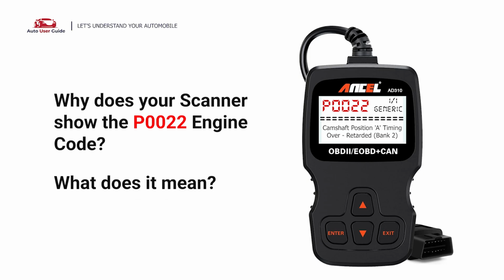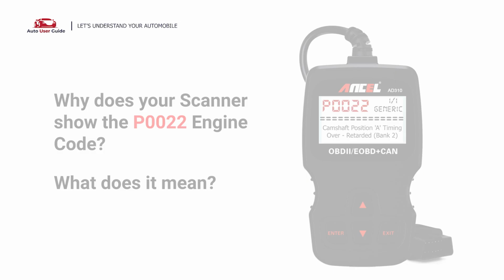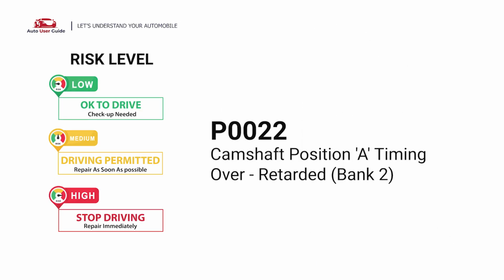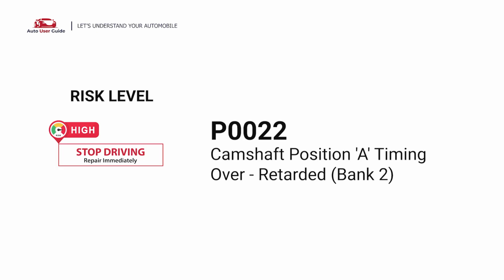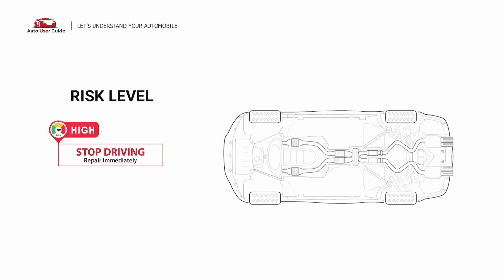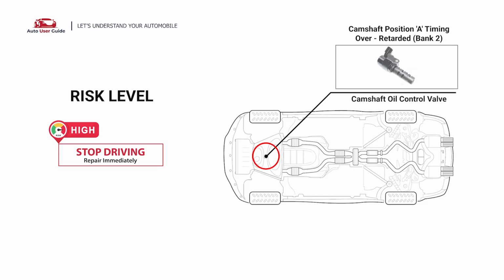Causes & Fixes: Fix P0022 Engine Error Code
The P0022 diagnostic trouble code (DTC) means “A” Camshaft Position – Timing Over-Retarded (Bank 2). It occurs when the ECM/PCM detects that the Bank 2 “A” camshaft, typically the intake camshaft, is more retarded than the commanded position. This system is controlled through variable valve timing (VVT/VCT), which uses engine oil and control components to adjust camshaft timing.

P0022 does not automatically mean the camshaft position sensor is faulty. Low or dirty engine oil, a restricted oil passage, a sticking VVT/OCV solenoid, wiring problems, a faulty camshaft actuator or phaser, and mechanical timing problems can all contribute to this code.

🎯 What you'll learn in this guide:

Understand what “A” Camshaft Position Timing Over-Retarded (Bank 2) means and how the ECM compares commanded and actual camshaft position.

Learn about low or contaminated engine oil, incorrect oil viscosity, restricted oil passages, a faulty VVT/OCV solenoid, damaged wiring or connectors, a worn camshaft phaser, timing-chain problems, and camshaft-position sensor issues.

✅ Common Symptoms
Possible symptoms include Check Engine Light, hard starting, rough idle, hesitation, reduced engine performance, poor fuel economy, and stalling. Some vehicles may have only the warning light with few noticeable symptoms.

How to Diagnose P0022
Connect an OBD-II scan tool and confirm P0022.
Check for additional camshaft, VVT, or timing-related codes.
Check the engine oil level, condition, and specified viscosity.
Inspect the Bank 2 VVT/OCV solenoid and its electrical connector.
Check wiring for corrosion, loose terminals, shorts, or damaged insulation.
Use live data to compare commanded and actual Bank 2 intake camshaft position.
Test the VVT solenoid according to the manufacturer's specifications.
If the electrical and oil systems are functioning correctly, inspect the camshaft phaser and mechanical timing components.
Potential Fixes for P0022

Method 1: Correct the Engine Oil Condition

Check and correct the engine oil level.
Replace old or contaminated oil and the oil filter.
Use the manufacturer-specified oil viscosity.
Clear the code and retest the vehicle.

Method 2: Repair the VVT/OCV Circuit

Inspect the Bank 2 intake VVT/OCV solenoid.
Clean or replace a contaminated or sticking solenoid when testing confirms a fault.
Repair damaged wiring or connector terminals.
Verify that the solenoid responds correctly to commands.

Method 3: Repair Mechanical Timing Problems

Inspect the camshaft phaser/actuator if the VVT system does not respond correctly.
Check timing-chain condition, guides, and tensioner where applicable.
Verify mechanical camshaft timing according to manufacturer specifications.
Replace damaged timing components only after diagnosis confirms the fault.

⚠️ Important Warning
Do not replace the camshaft position sensor, VVT solenoid, or timing components based on P0022 alone. Correct diagnosis should determine whether the problem is related to oil condition, the electrical circuit, VVT operation, or mechanical engine timing.

Fixing P0022 requires identifying why the Bank 2 intake camshaft is not reaching its commanded position. Proper testing can prevent unnecessary parts replacement and help restore correct engine timing and performance.